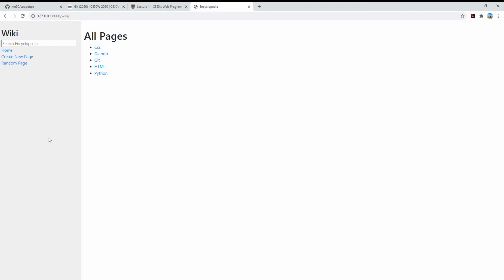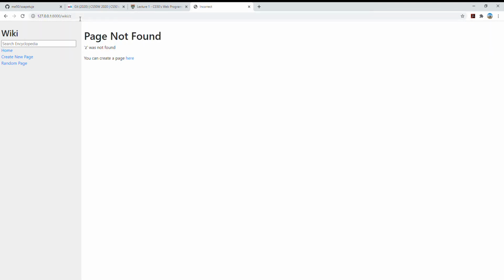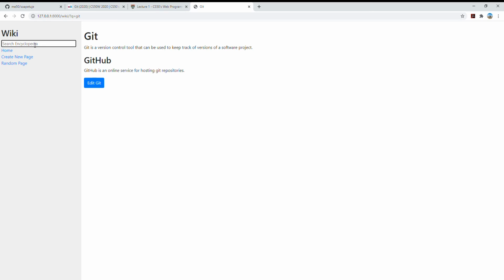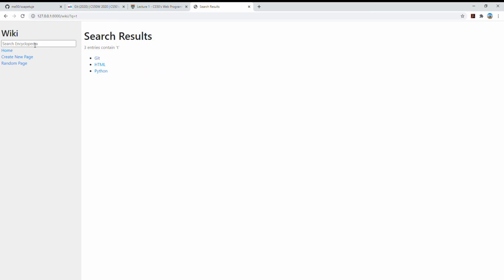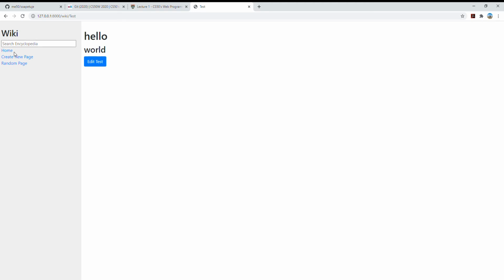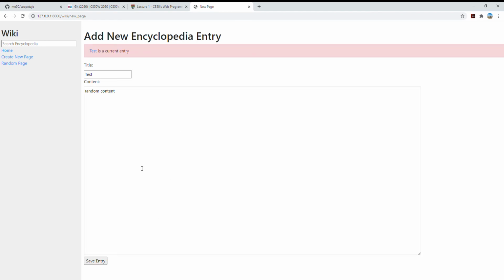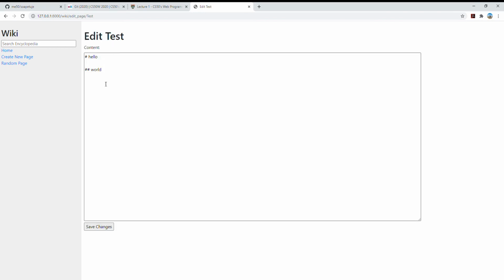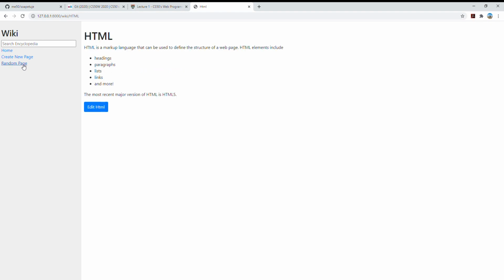CS50web Project 1 - Wiki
My submission for wiki
0:00 Intro
00:08 Entry Page
00:35 Index Page
00:55 Search
01:42 New Page
02:50 Edit Page
03:32 Random Page
03:47 Markdown to HTML Conversion
04:15 Outro